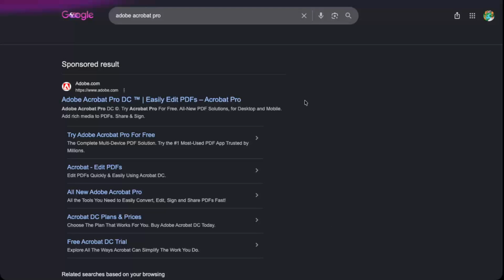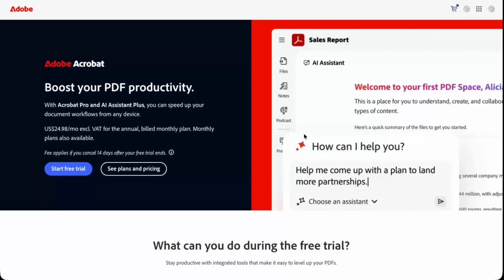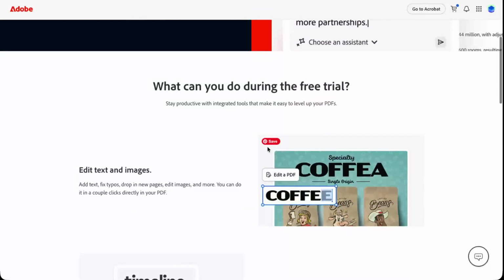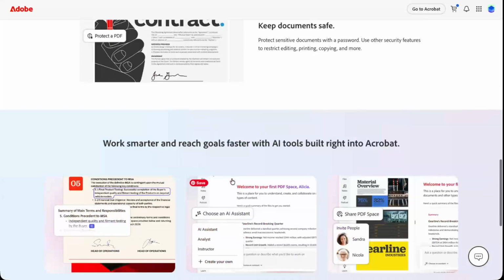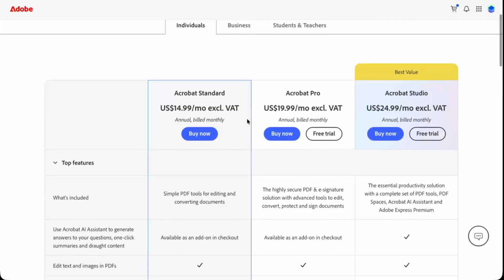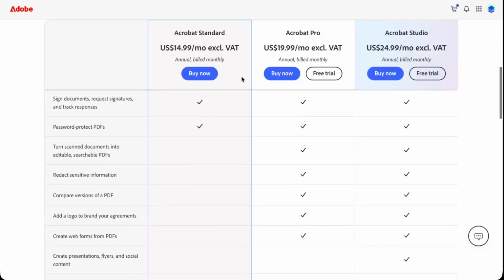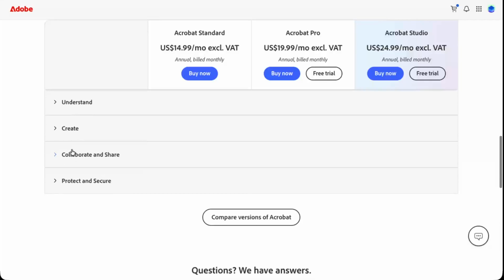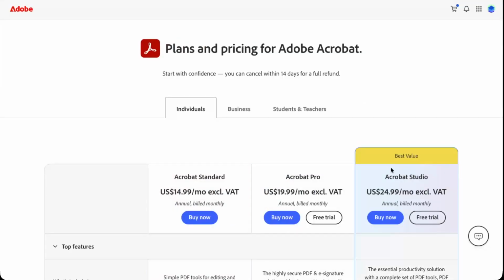How To Buy Adobe Acrobat Pro DC (2026) | Step-by-Step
Learn exactly how to buy Adobe Acrobat Pro DC using the most current purchasing method available. This tutorial walks you through the official Adobe website, plan selection, billing options, and account setup so you know what to expect before you spend a dollar. Whether you're choosing a monthly or annual subscription, this guide covers the differences and helps you avoid common checkout mistakes. The steps shown here reflect the updated 2026 Adobe storefront, so you won't run into outdated screens or broken flows. No guesswork, no third-party confusion — just a clean walkthrough from product page to confirmed purchase.